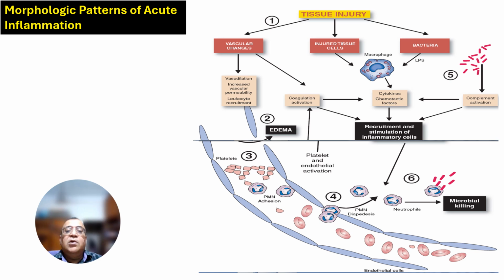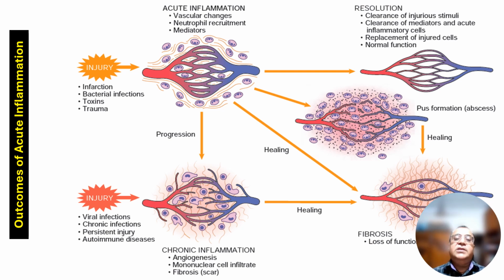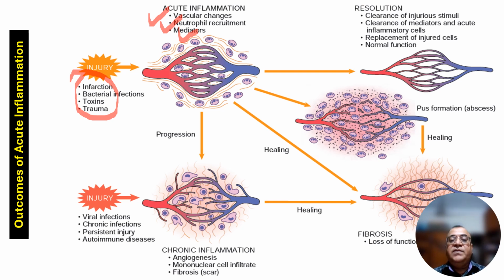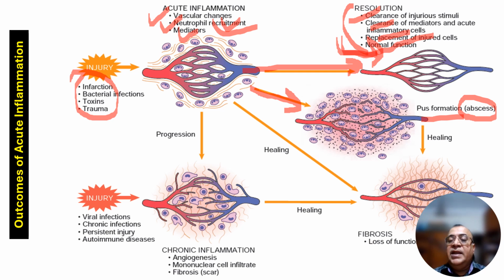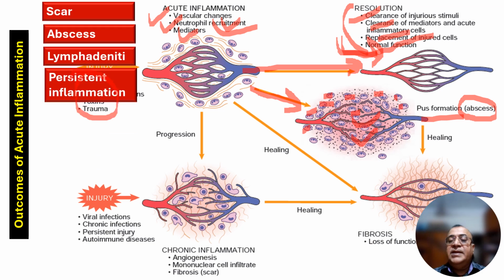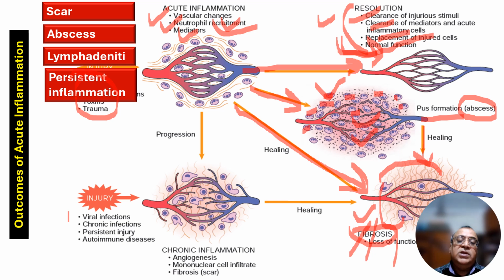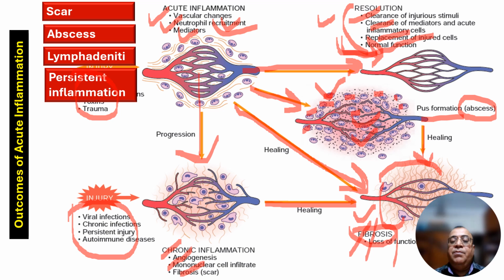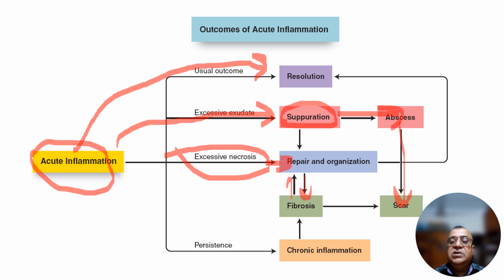outcomes of acute inflammation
outcomes of acute inflammation are discussed in this video.